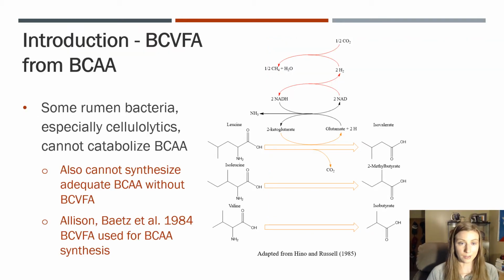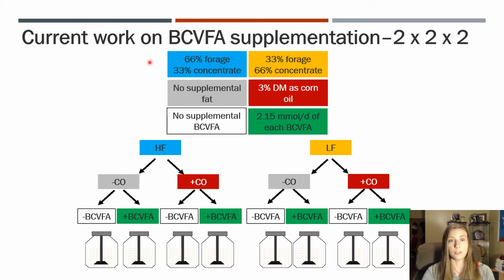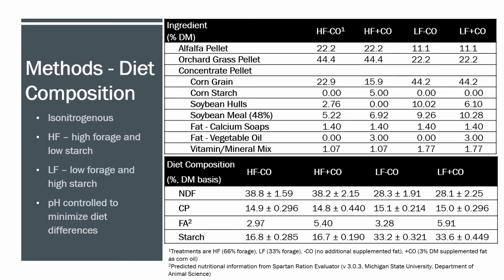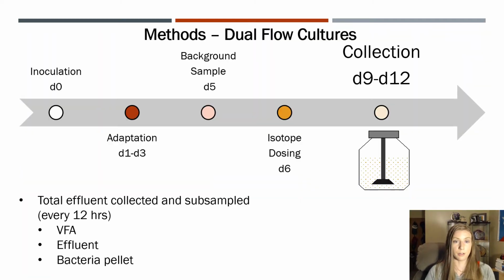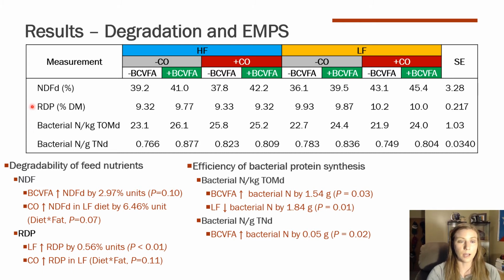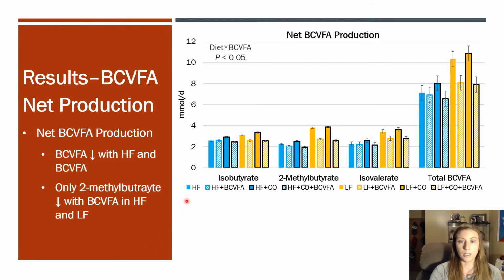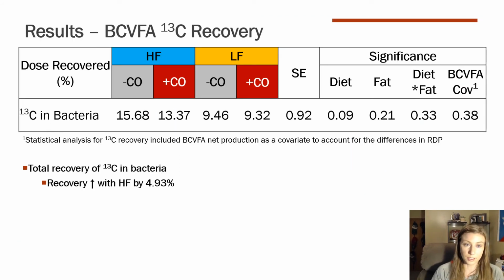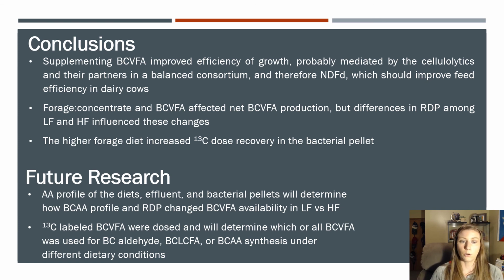Mitchell: Ohio State University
Stimulation of microbial protein synthesis by branched-chain volatile fatty acids (BCVFA) in dual flow cultures varying in forage and corn oil
(CO) concentrations dual flow cultures varying in forage and corn oil (CO) concentrations
Kelly Mitchell
2021 Tri-State Dairy Nutrition Conference Student Research Showcase